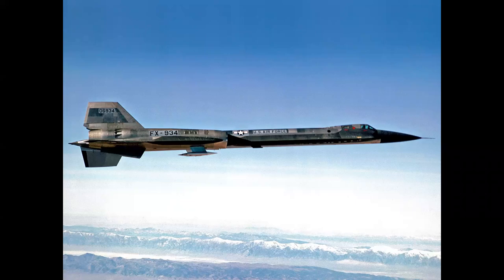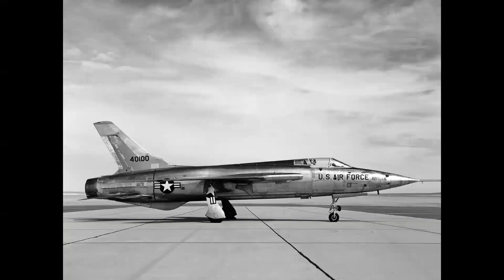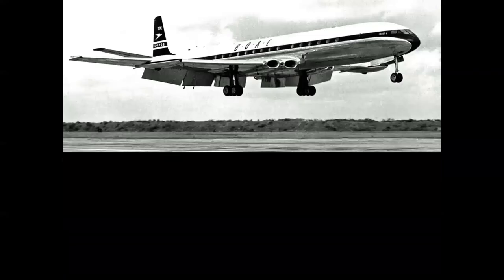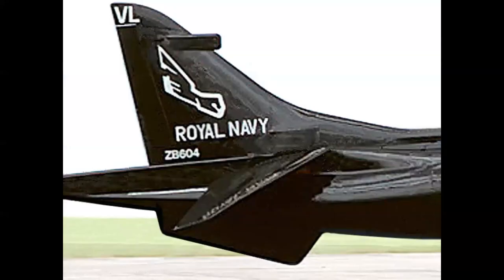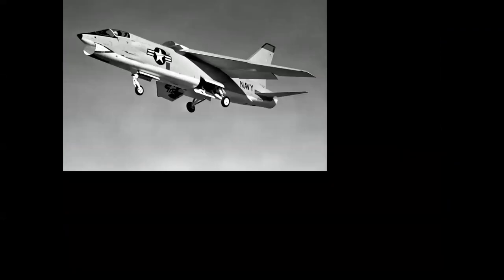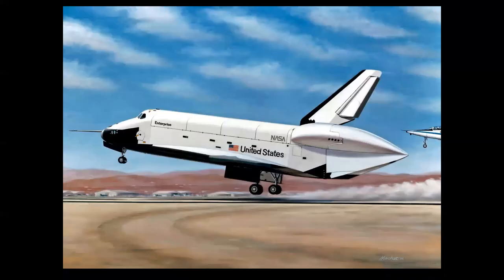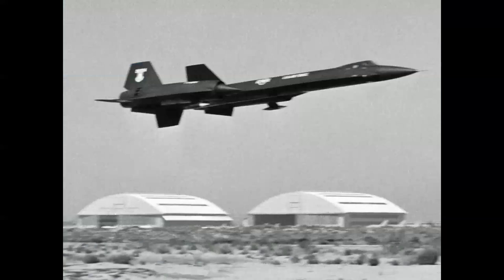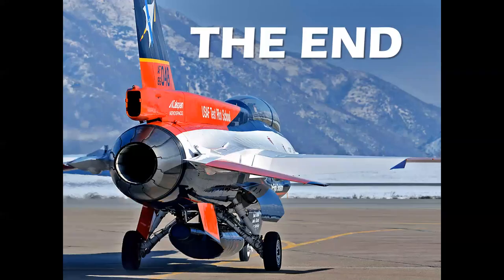VENTRAL FINS - Part 2 of our informative Series on Aircraft Tail Design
Want to continue receiving new aviation videos, weekly updates, and have Q&As with Mike?